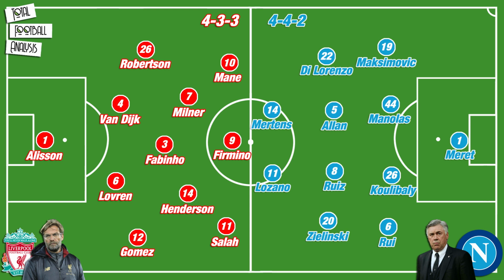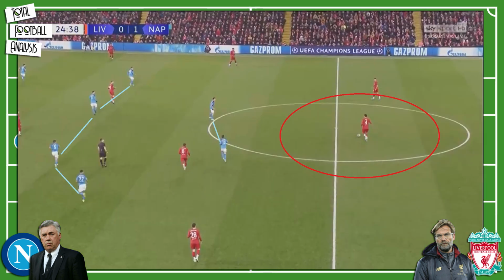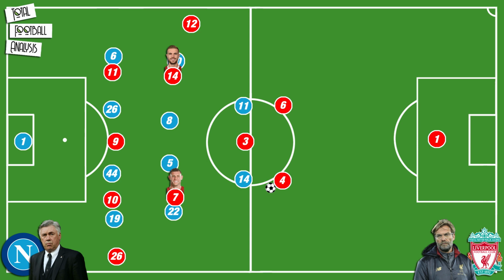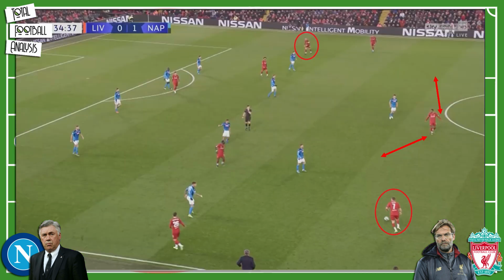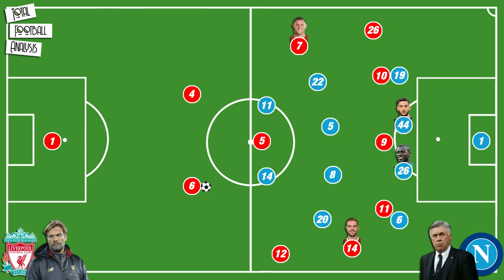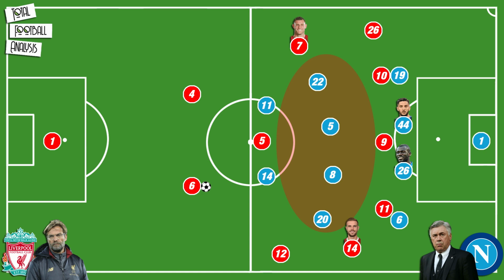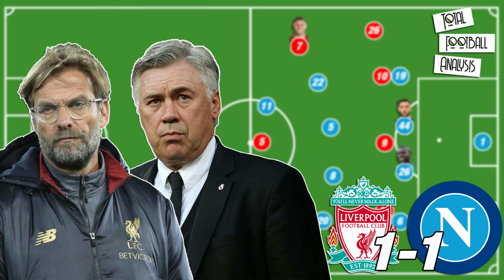Klopp's Tactics Behind Liverpool's Draw Against Ancelotti's Napoli (1-1) | Tactical Analysis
In this video, we are going to explain the tactics behind Liverpool's draw under Jürgen Klopp against Carlo Ancelotti's Napoli in the Champions League 2019/20.
Our analysis depicts the tactics of both Liverpool and Napoli in detail. In our tactical analysis we unveil the defensive 4-4-2 tactics of Napoli under Ancelotti as well as Liverpool's attacking strategy under Klopp.

✍ Article written by Luke Balls-Burgess (@BallsBurgess)
✂ Video produced by Max Bergmann (@MaxBergmnn)